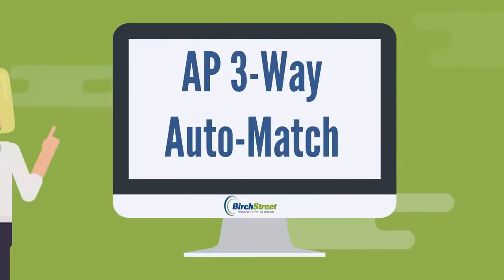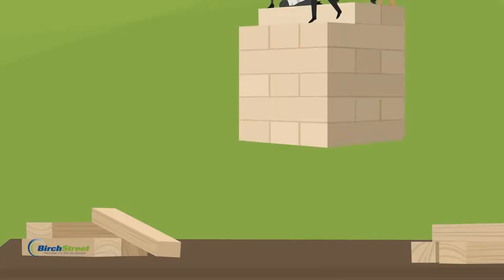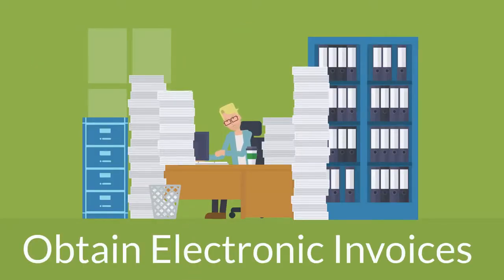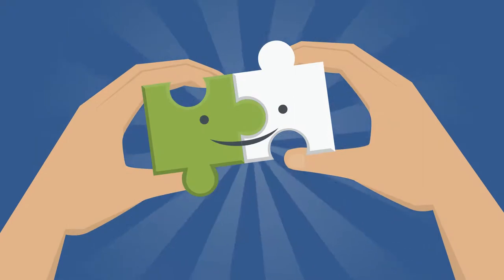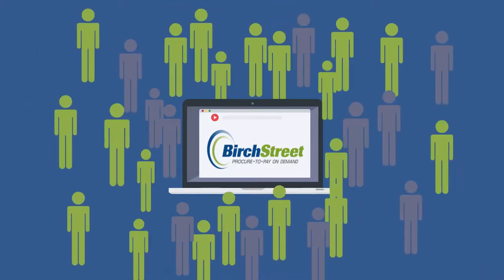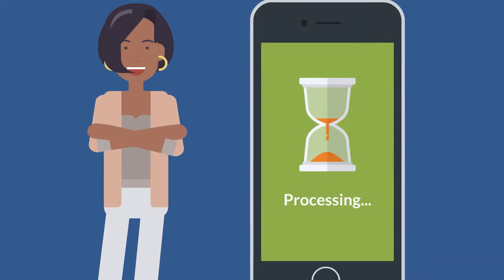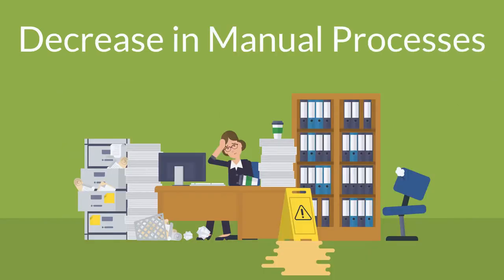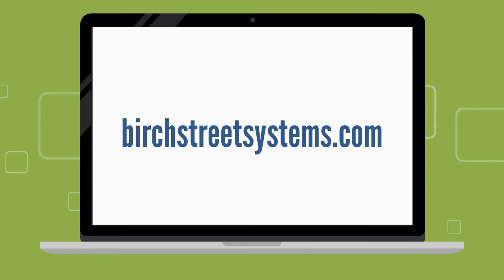BirchStreet Systems AP 3-Way Auto-Match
BirchStreet's AP 3-Way Auto-Match allows you to reduce costs and improve accuracy by automating invoice processing with cutting-edge budgeting capabilities.